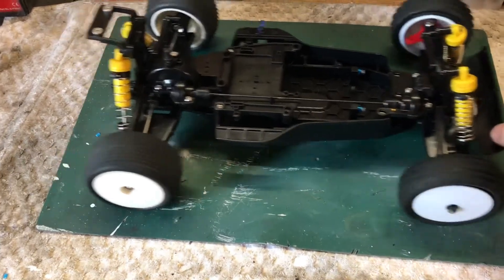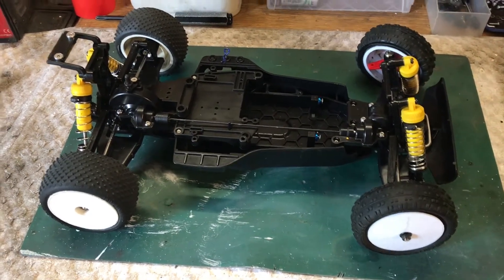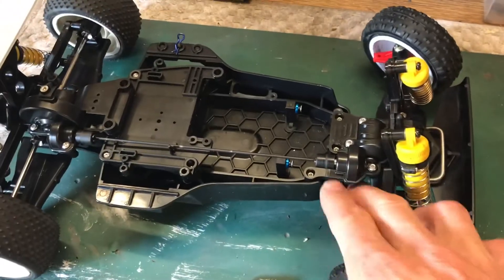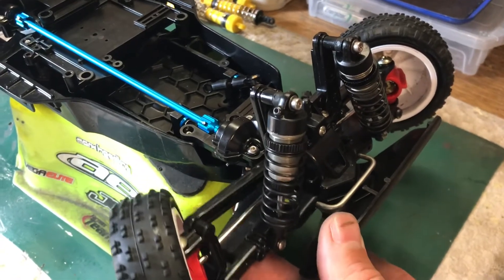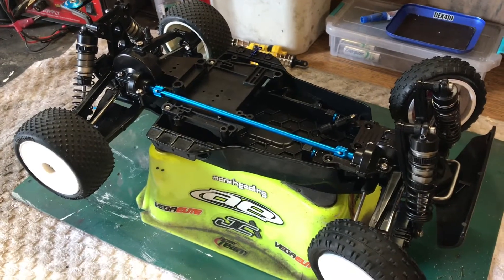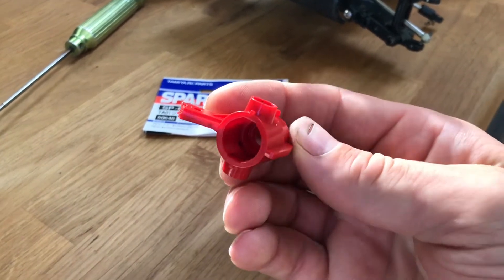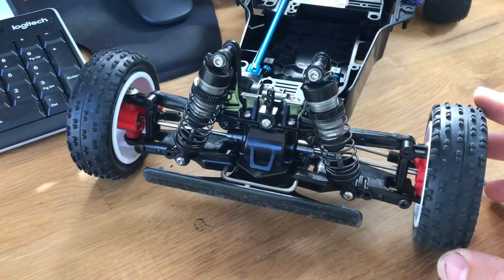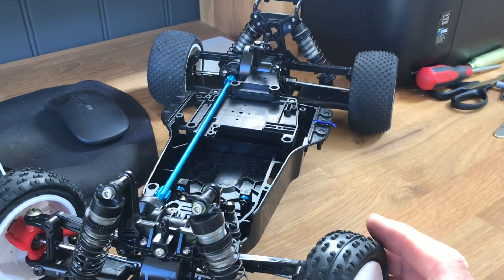Tamiya Manta Ray Rebuild Part 2 Vintage Iconic Race Car 🏁